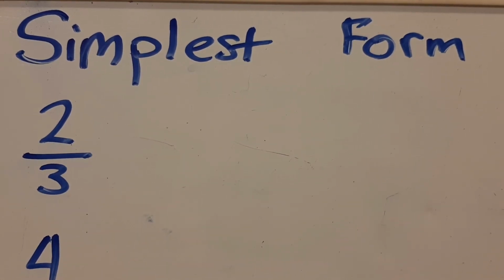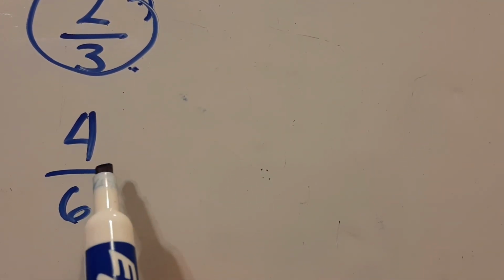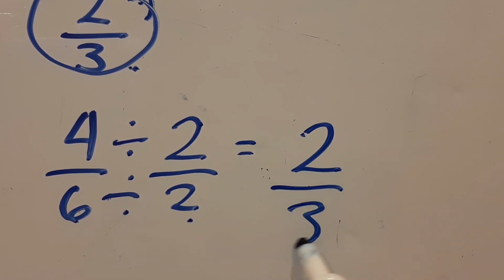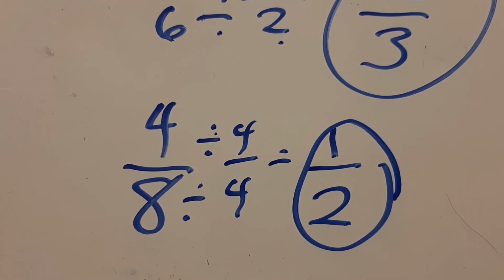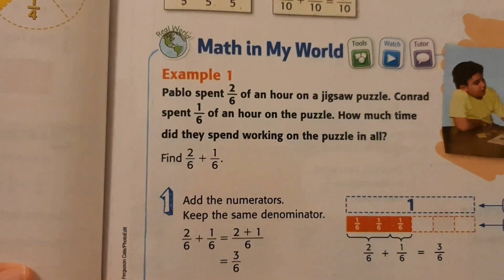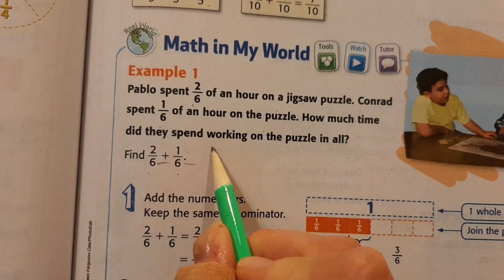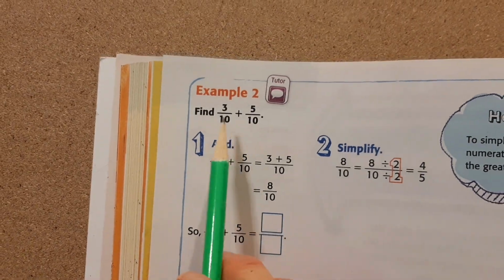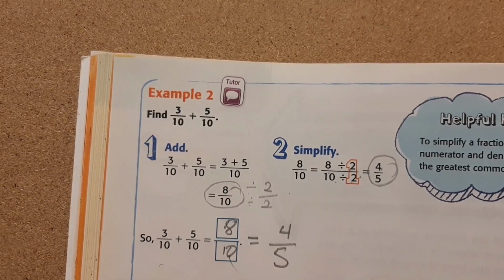TUESDAY MATH 4.21.20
Lesson 9.2 - Adding Like Fractions